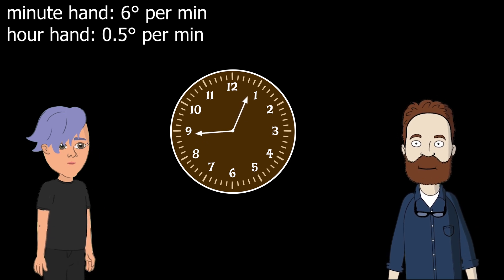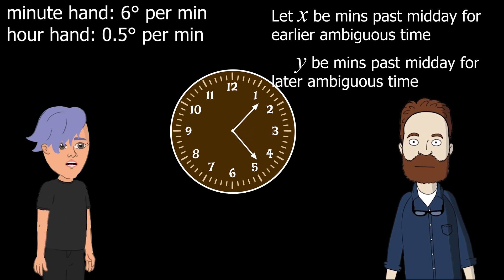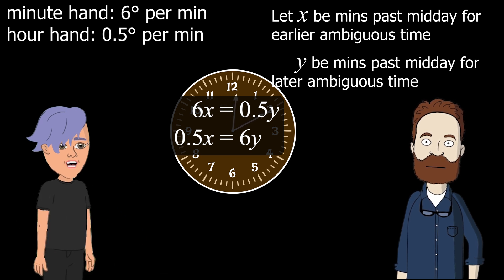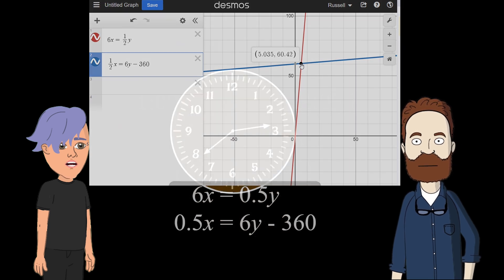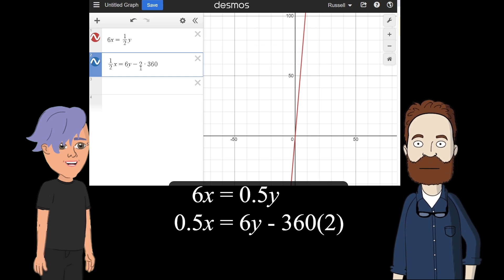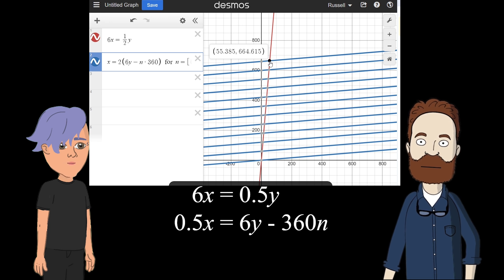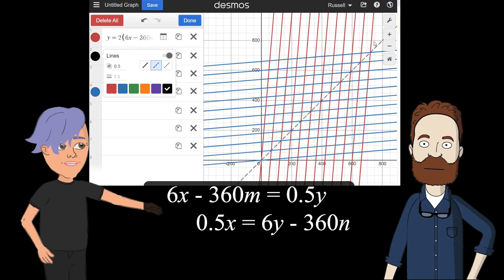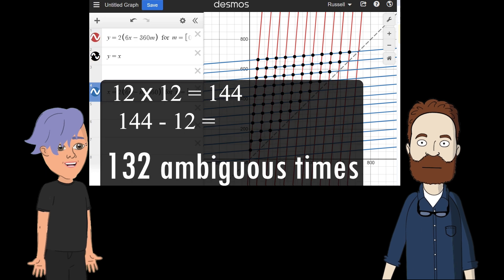An Ambiguous Clock (or is it? 😉)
This “ambiguous clock” problem appeared as the final question in the 2020 Australian Mathematics Competition (Intermediate Division — Years 9 and 10).

A clockmaker makes a 12-hour clock but with the hour and minute hands identical. An ambiguous time on this clock is one where you cannot tell what time it is, since the exact position of the two hands occurs twice in a 12-hour cycle.

How many ambiguous times happen in the 12 hours from midday to midnight?